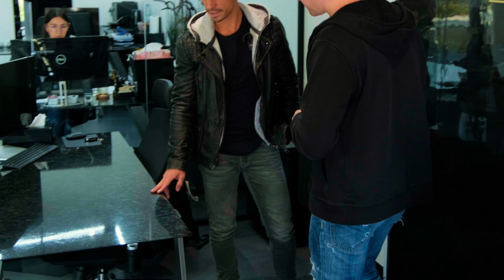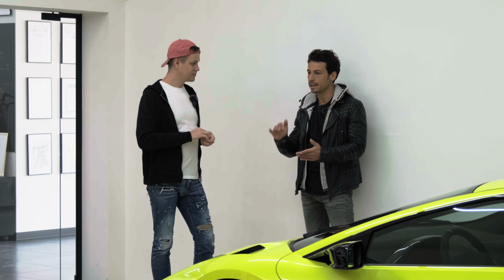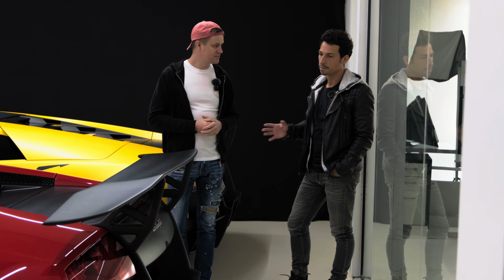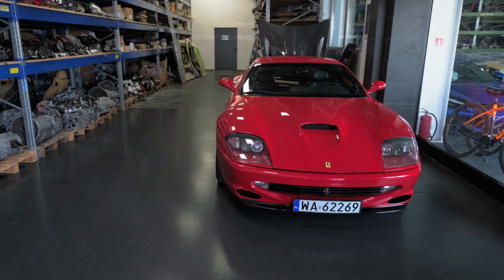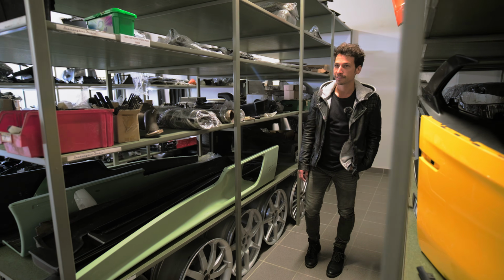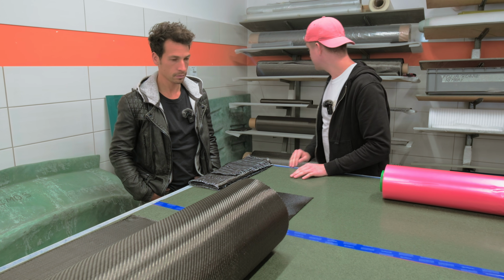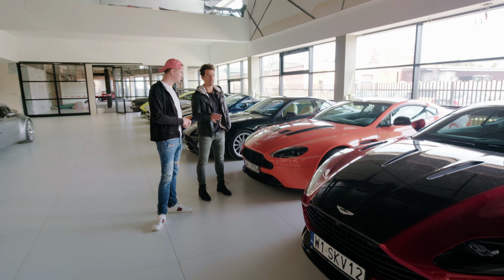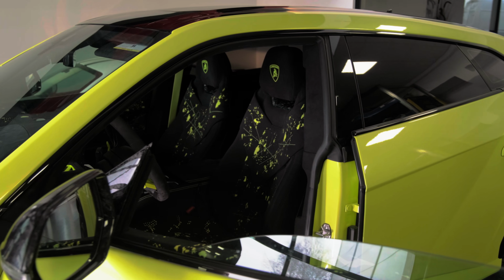Inside ECPS Group: Supercar Builds, Carbon Parts & Bespoke Interiors | ft. Arnaud Taquet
In March this year, we were visited by Arnaud Taquet — a French photographer and automotive creator.
On this occasion, we recorded a video together that shows our everyday working environment — ECPS Group from the inside. Not only supercars, but also the processes, decisions, and directions we are moving toward.
We began by introducing our office, the places our parts are shipped to, and the story behind ECPS and the snake in our logo.
(00:00–05:10)
We then went deeper into the topic of complete restorations, repairs, and conversions of the Lamborghini Murciélago to SV specification, including manual gearbox conversions and RWD drivetrain modifications.
(05:10–24:50)
Next, we presented the world of new and used supercar parts, as well as a behind-the-scenes look at our carbon fiber production. This year, this area expanded to include carbon components for Rolls-Royce, along with headlight lenses and reflectors manufacturing department.
(24:50–51:20)
The video also features our Aston Martin projects — cars we treat in a highly individual way, complemented by optional carbon packages.
(51:20–57:50)
At the very end, we showcased a Lamborghini Urus — a project that was special for us as well. Beyond our custom carbon styling package, it features an interior trimmed in Alcantara with a “paint explosion” effect, which marked the first sign of a completely new direction for our company.
(58:15–1:00:00)
Following this visit, in autumn 2025, that direction evolved into a new division within ECPS Group — upholstery. Today, we are working on bespoke interior projects, exploring new forms and modern stitching patterns, combining them with our own carbon components. At the same time, within our prototyping department, we are developing dedicated bags tool kit covers and others.